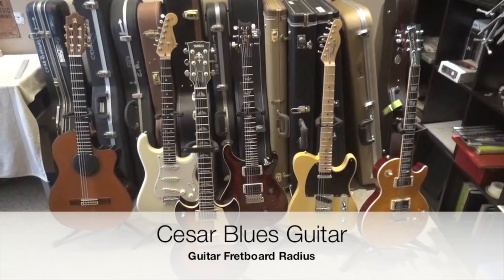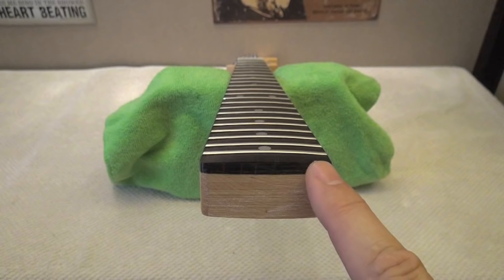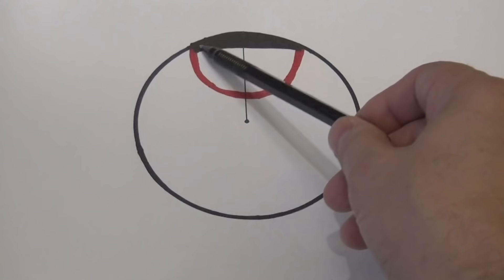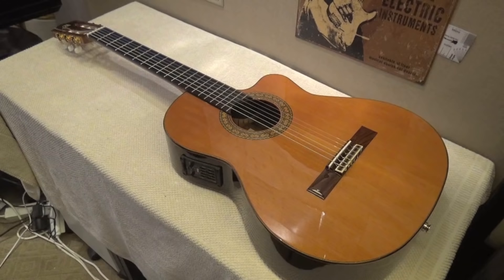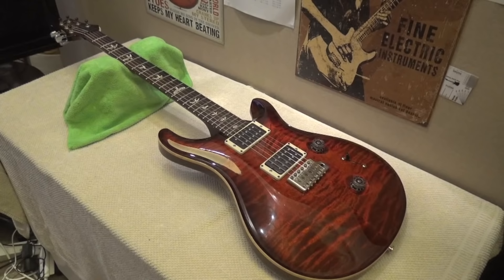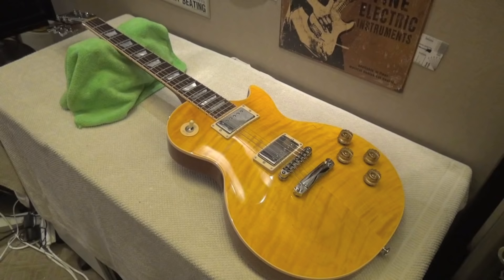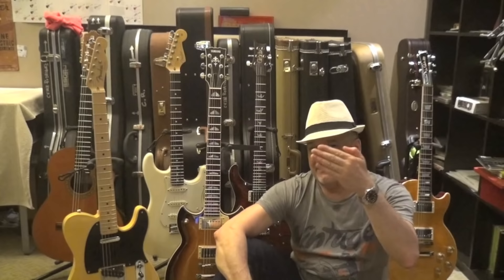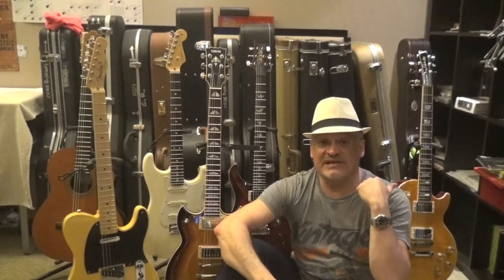Guitar Fretboard Radius Explained and why it is important when playing and choosing a guitar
Guitar Fretboard Radius Explained and why it is important specially for beginners
Fretboard Radius vs. Neck Profile

Answering several questions I have received on my PM's from some YouTube friends who are starting to play the Guitar, and my personal advice about Guitar Fretboard Radius.  If you are an experienced player you don't  need to watch this video - unless you want to see some pretty guitars.
Fretboard Radius is in my opinion one of the things that can make you feel very comfortable / uncomfortable with a guitar and sometimes not receiving the deserved attention...
I am showing the differences between Classical Guitar Fretboards and some electric guitar ones so you can see how they look and why they are built as they are...